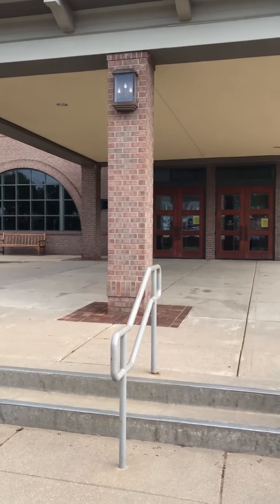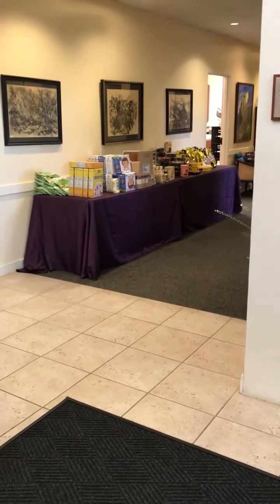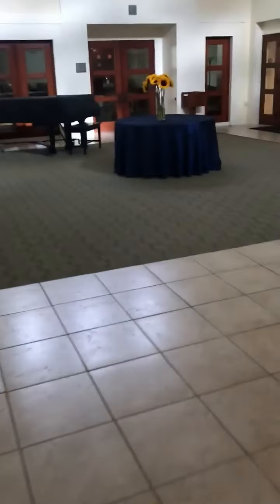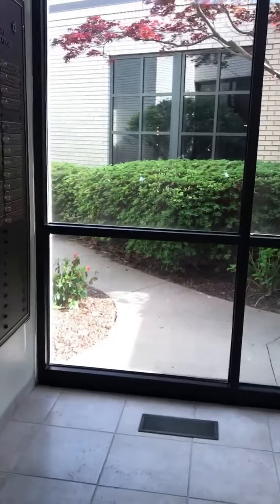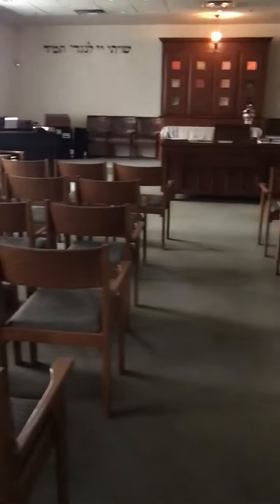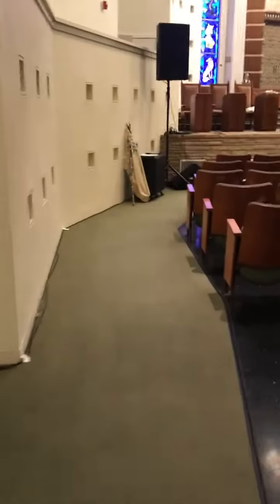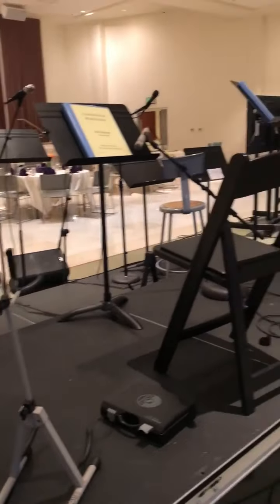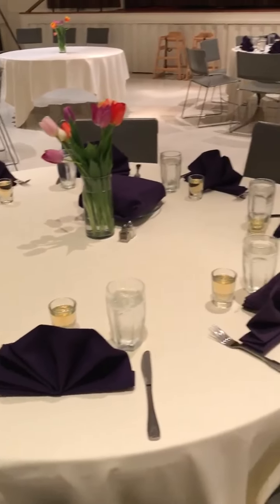Tour of Congregation B'Nai Emunah Part 1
Video Tour of B'nai Emunah - more soon